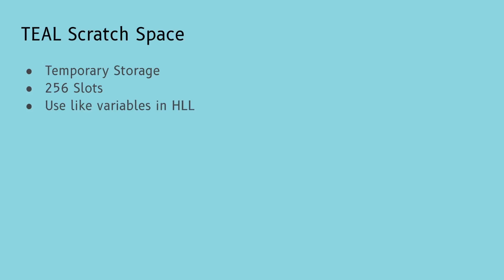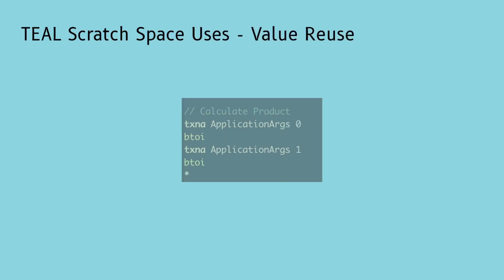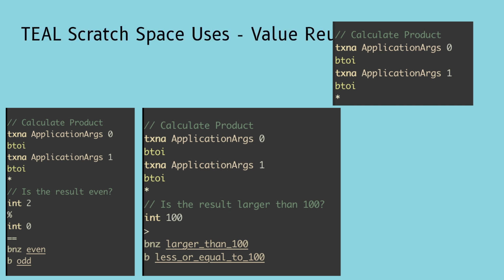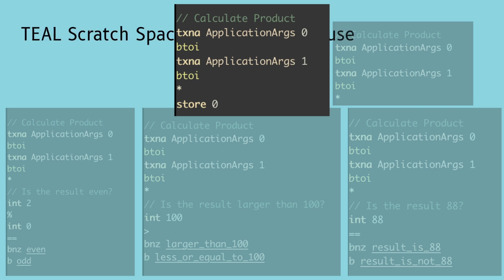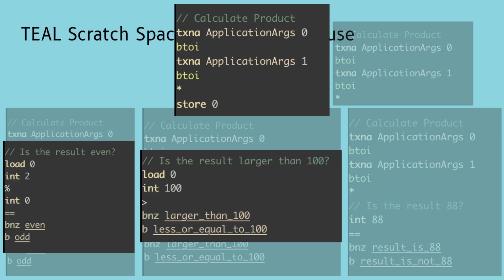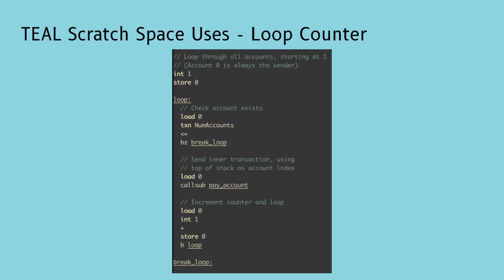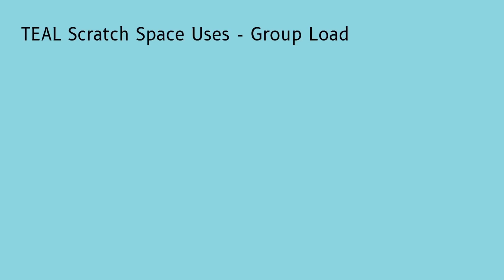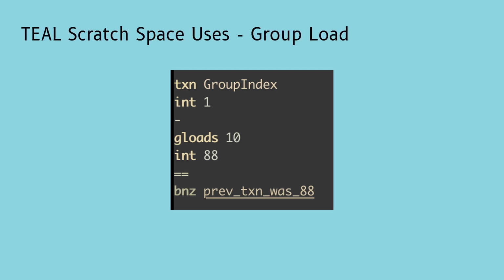TEAL Scratch Space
A Quick Into to TEAL is a series which covers various TEAL topics.

In this video I’ll demonstrate how to read and write from Scratch Space using TEAL and explain why and when you would use it.